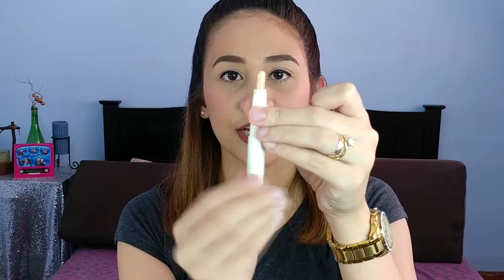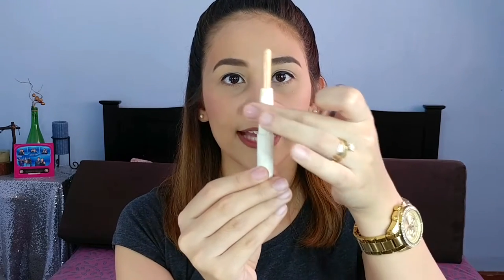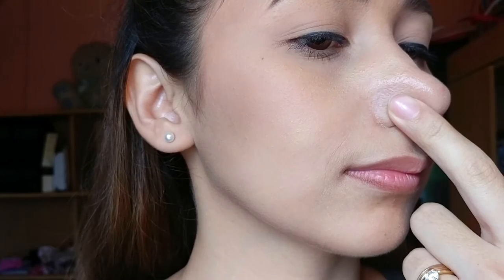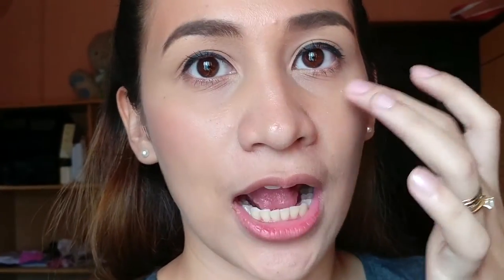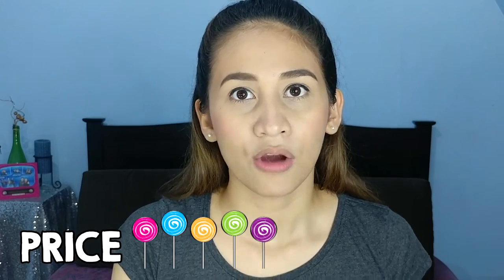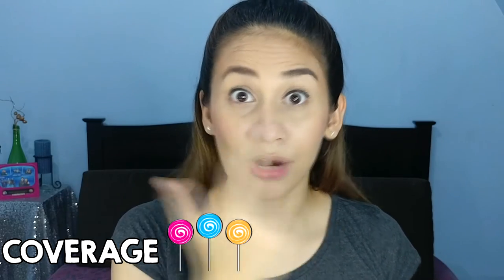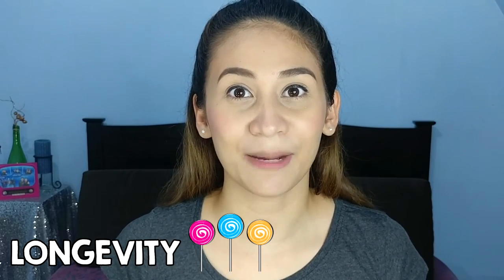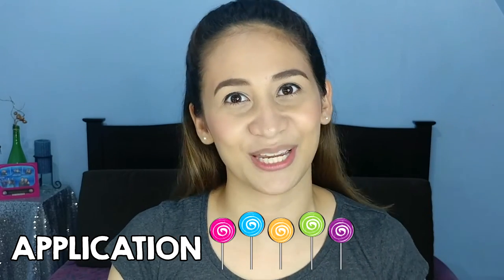MINISO Concealer Pen Review & Wear Test (Oily Skin) | Lolly Isabel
I got this 1+1 Purify Concealer Pen at MINISO (SM Southmall Branch) for P99 ONLY!

Check out my review on this product...swak na swak sa budget!

💋 Lolly